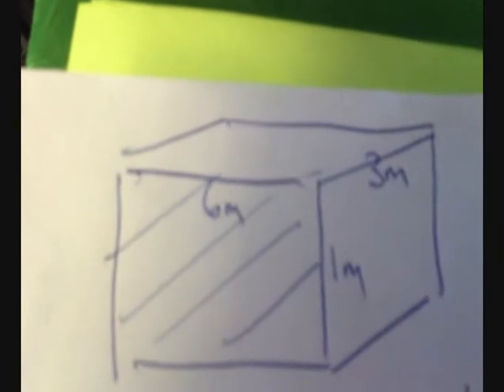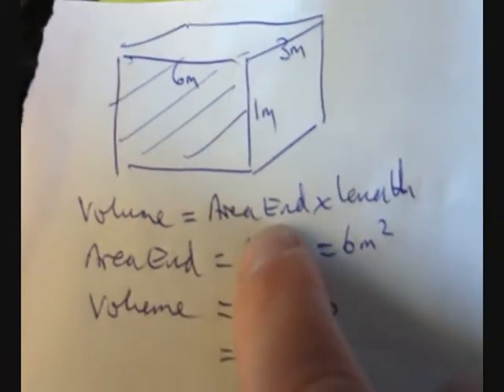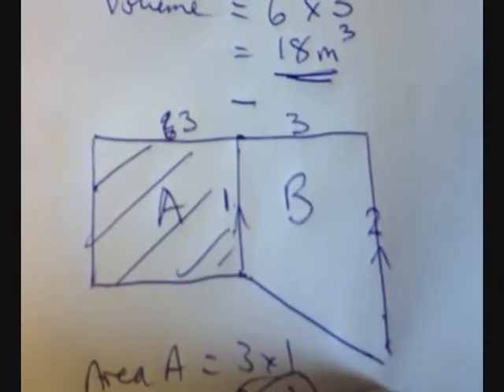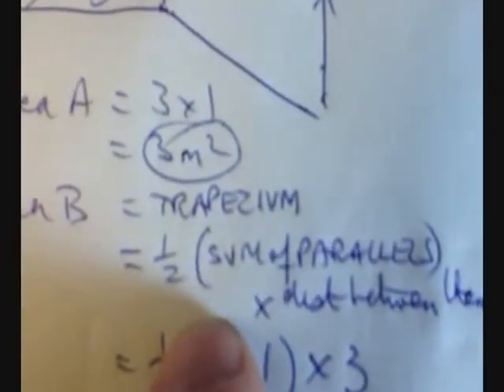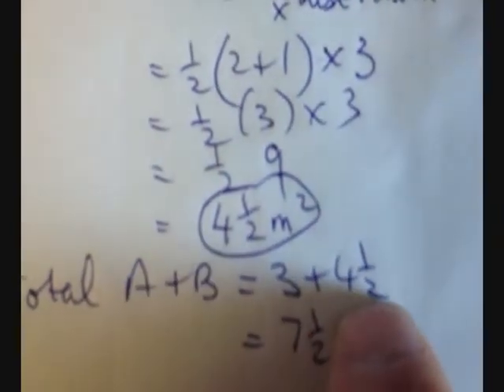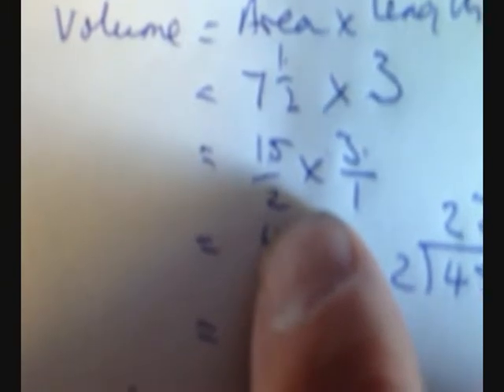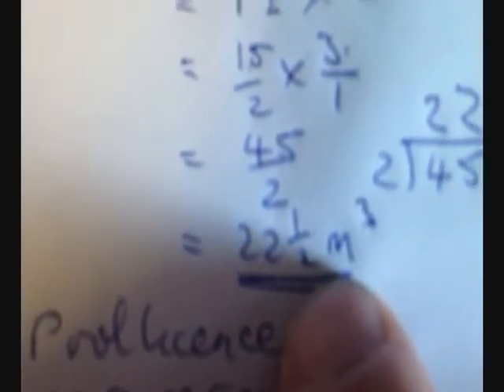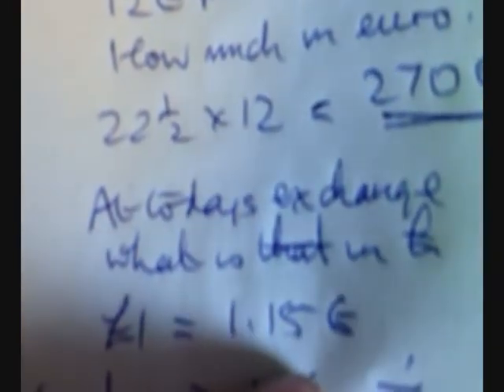Finding Volume Mr T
Another in my series for helping maths students with, hopefully, a practical demo and some questions. I add more when I can.